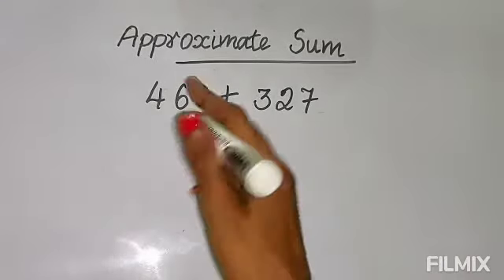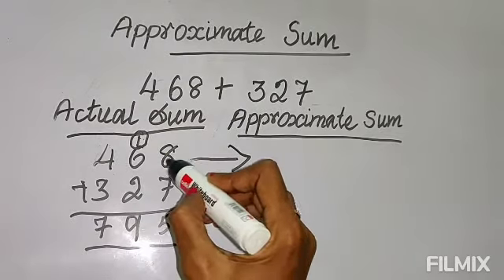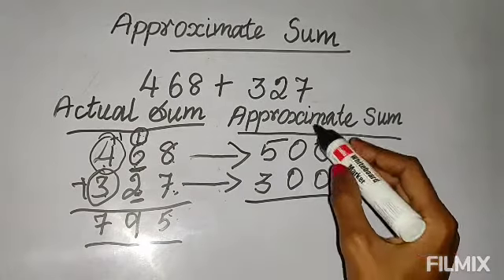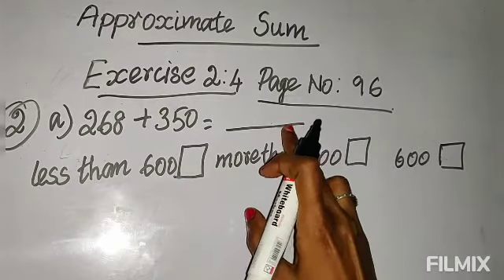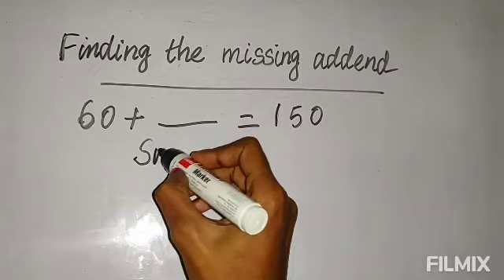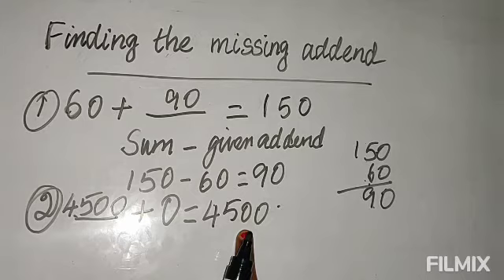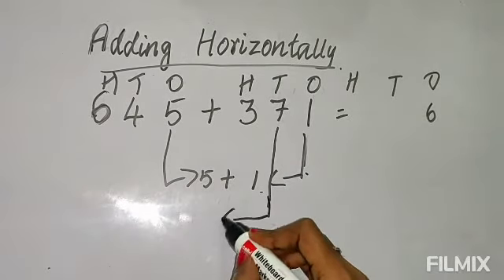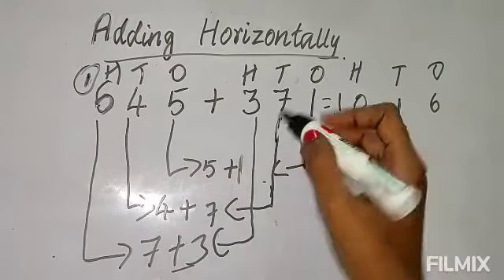III - Finding the approximate sum & the missing addend, Adding horizontally (09.07.2021)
Finding the missing addend
Finding the approximate sum
Add horizontally